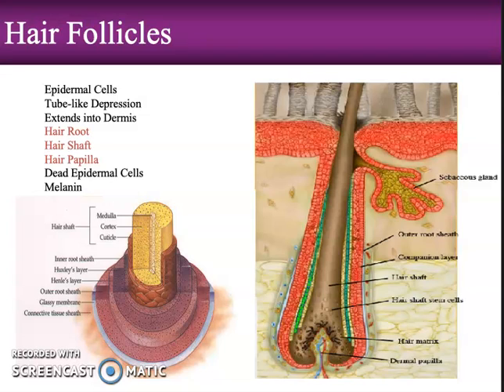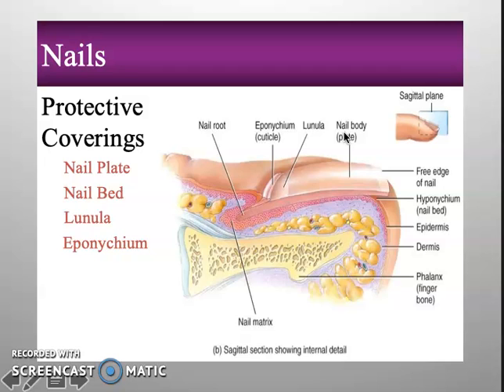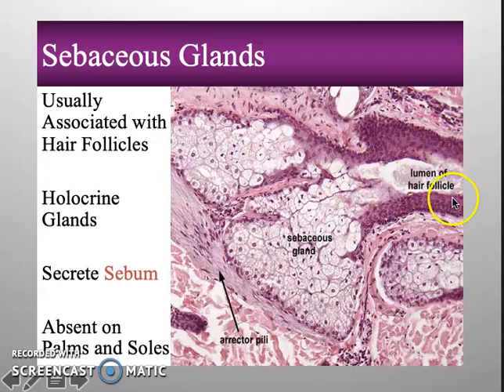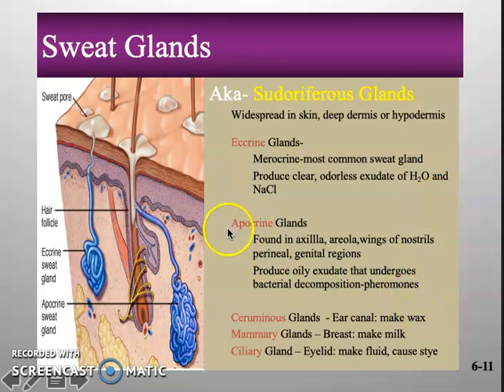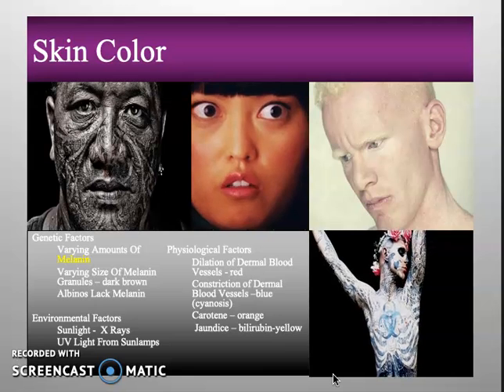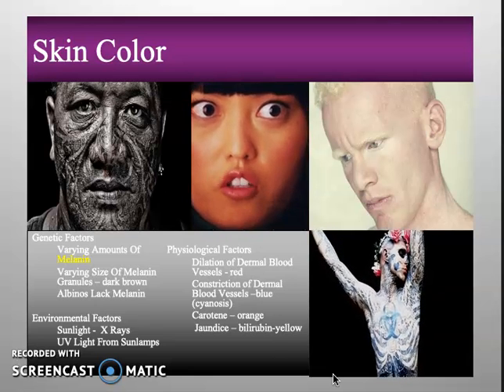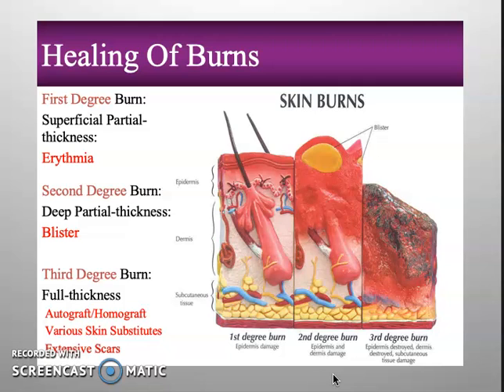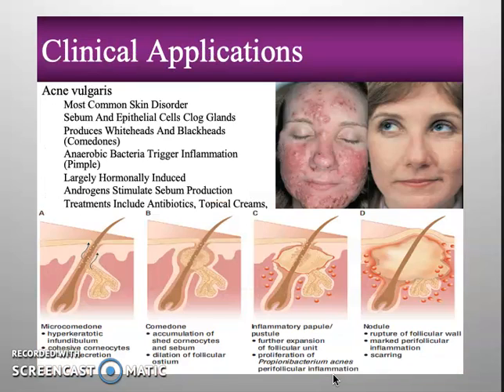SKIN PART 2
A discussion of the ancillary organs of the skin and its pathology